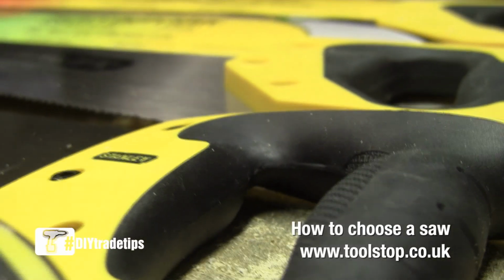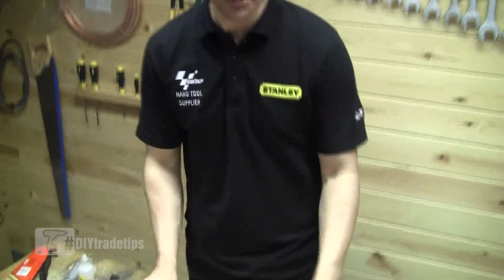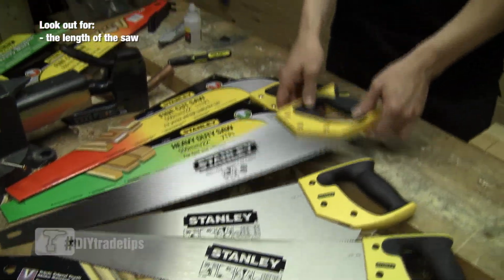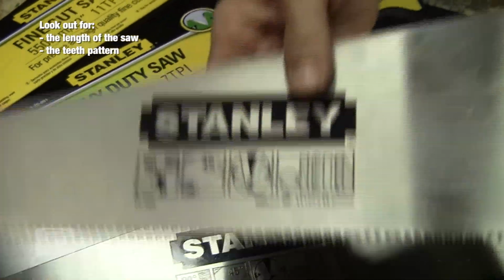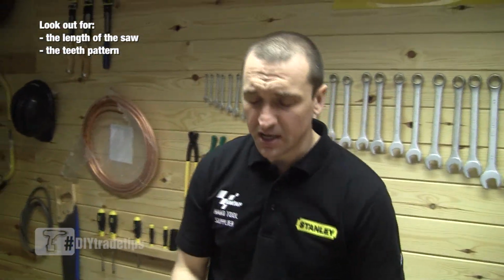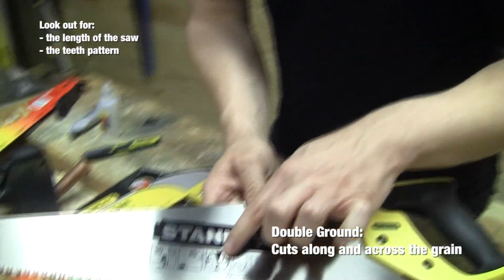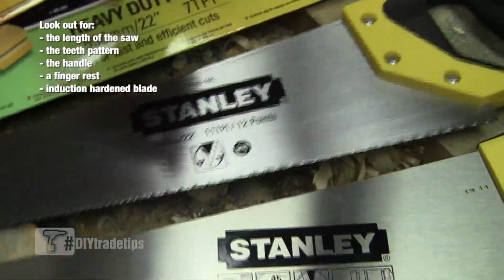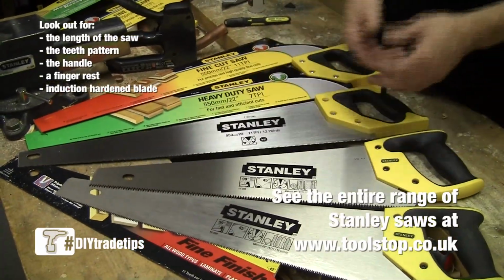How To Choose a Saw - a Toolstop Buying Guide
Chat with us on Twitter about saws and our buying guides using

In this Toolstop Buying Guide we tell you everything you'll ever need to know about choosing the right saw for your needs.